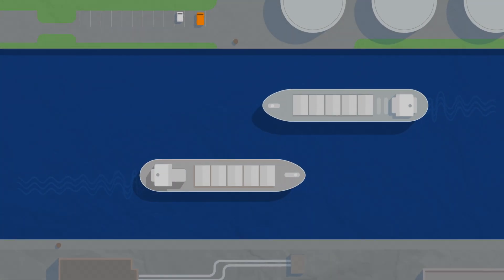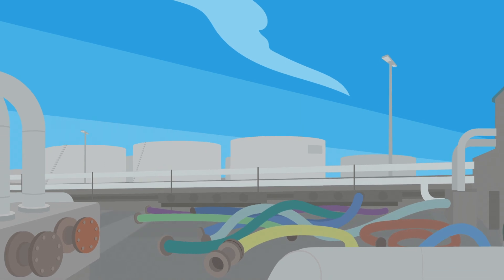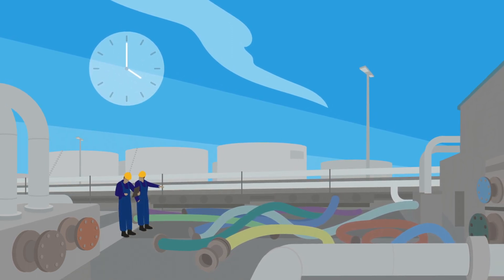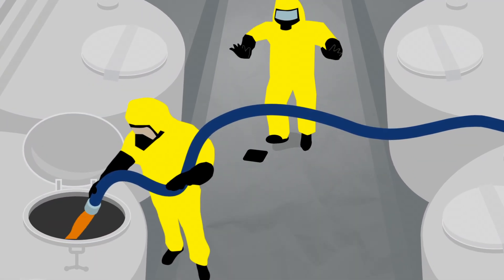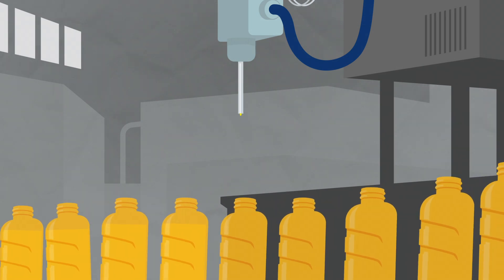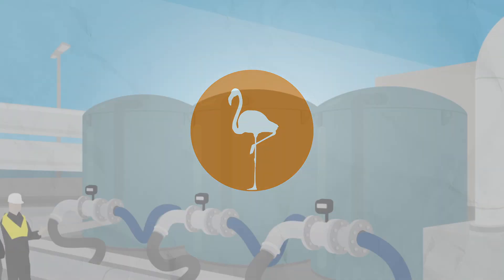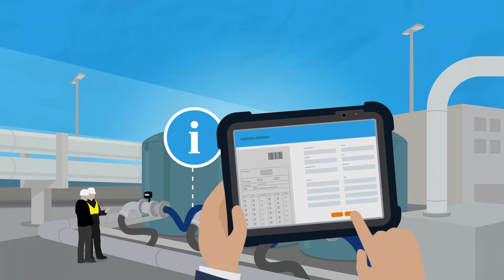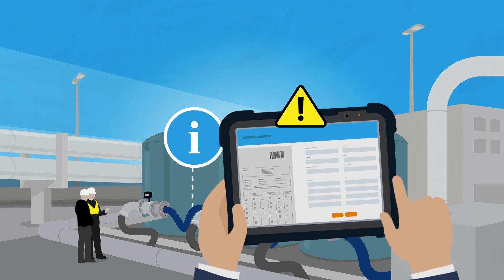The Flamingo app identifies and validates vital hose connections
With NFC technology and a specially developed app for tablet and smartphone, you can identify, validate and view each usage history for your hoses. More insight, more uptime, faster and safer working and more control over your assets. A smart innovation from Imbema Asset Solutions.